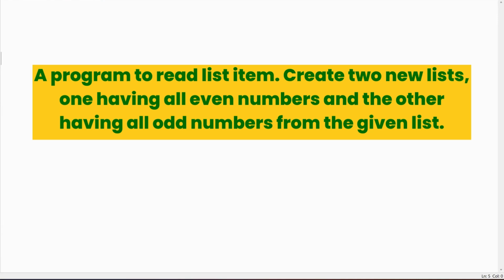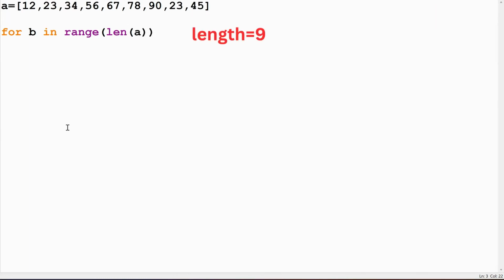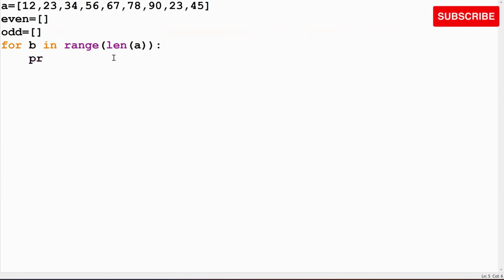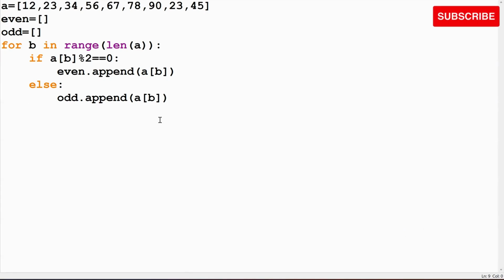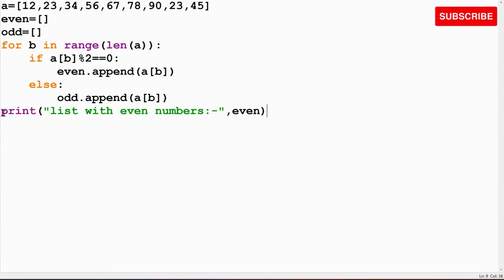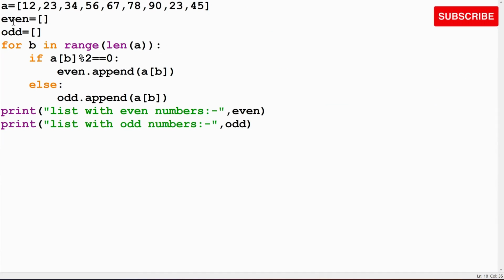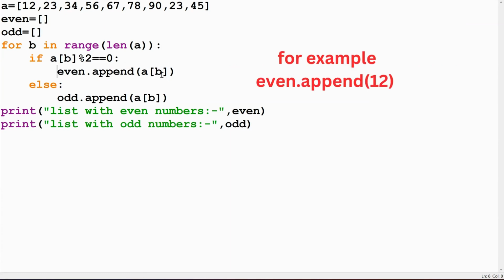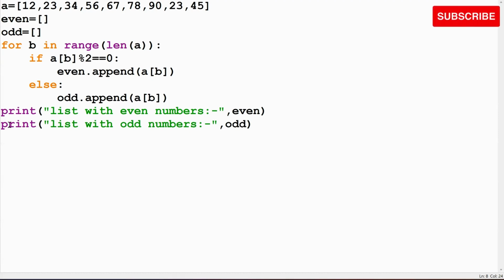Program To Separate Even and Odd numbers in 2 different lists || Programming In Python